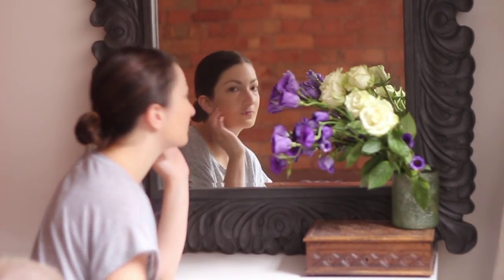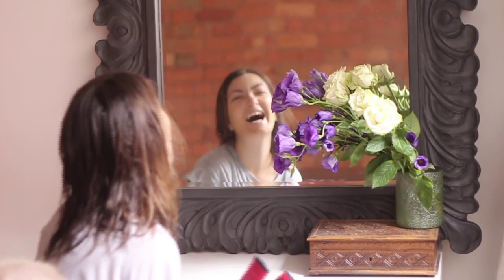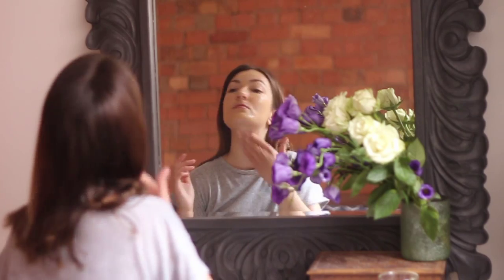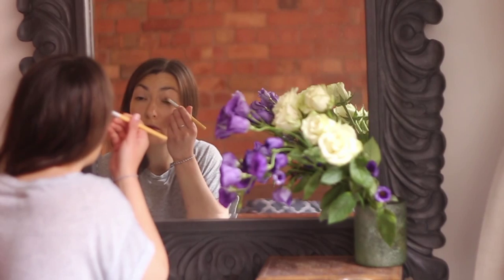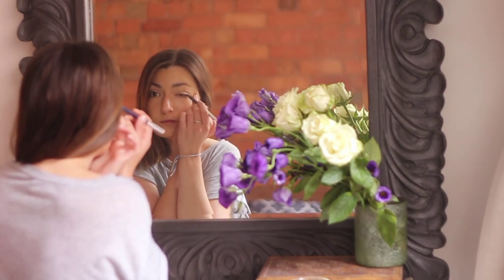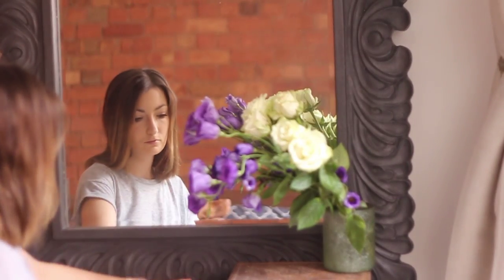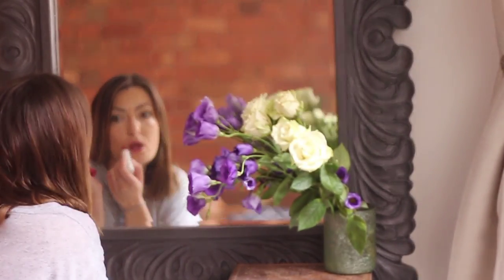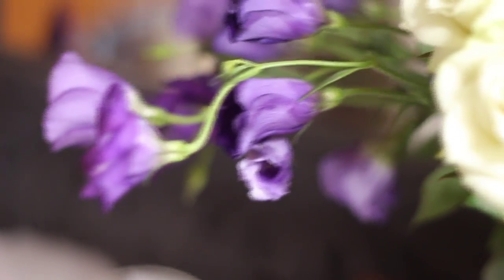5 minute morning makeup routine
Hi Guys! So during the weekdays I try to get as muchhhh sleep as possible before getting out the house. This means that most of the time, I've only got a few minutes to get ready, enjoy my coffee and start work.

So I've got my quick morning routine down to a pretty fine art - join me this morning before starting the day.

Ciao!

Atty xoxo